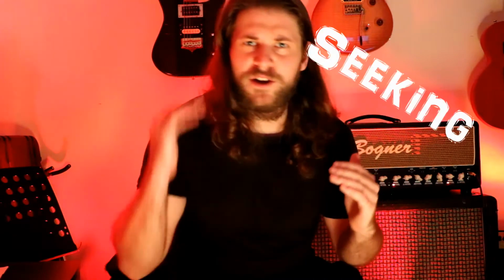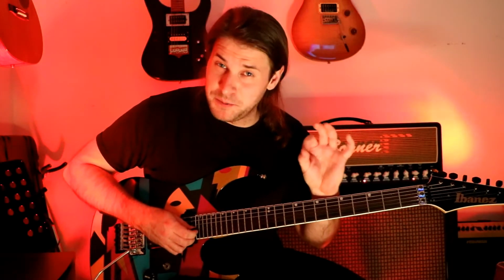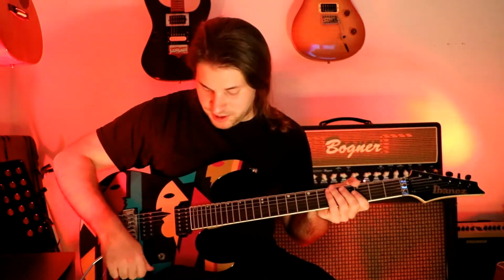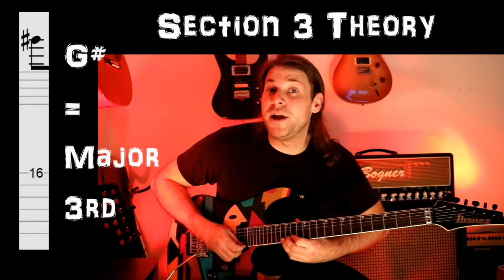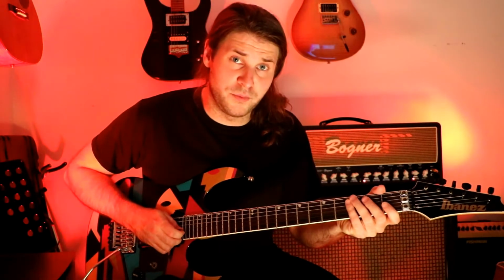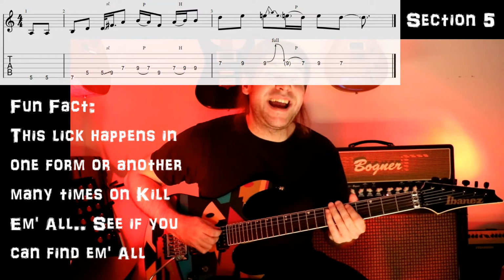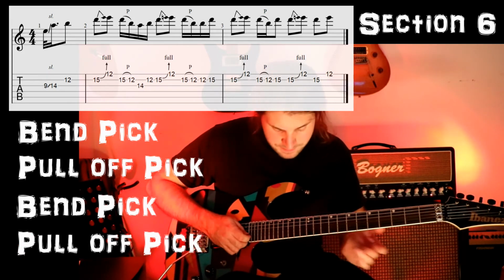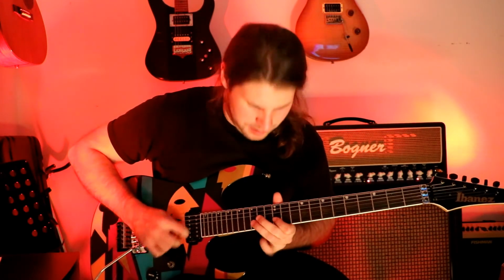SEEK AND DESTROY Guitar Solo Tutorial (Let's Learn Kill Em' All EP 8b)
Learn the guitar solo to SEEK AND DESTROY by METALLICA. Taught by MIKE ROMAN.

Intro 0:00
0:53 Full Speed Solo Playthrough
2:15 Solo1Sec1 - "WeDoDatSlide"
3:48 Solo1Sec2 - No Title
5:23 Solo1Sec3 - JAZZ FROM HELL
10:35 Solo1Sec4 - Cacophonic Tremors
13:09 Solo1Sec5 - Bluesy Boy Has A...
15:34 Solo1Sec6 - BENDY Boy Got A...
17:18 Solo1Sec7 - Triplotus Arkanoidum